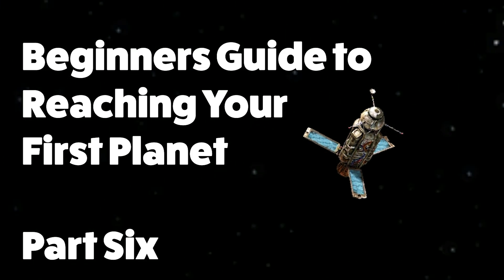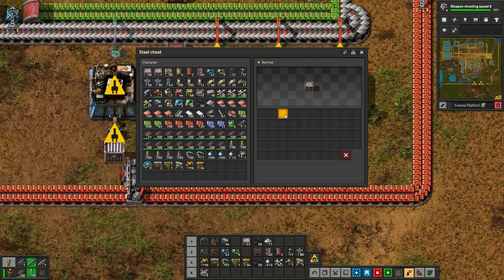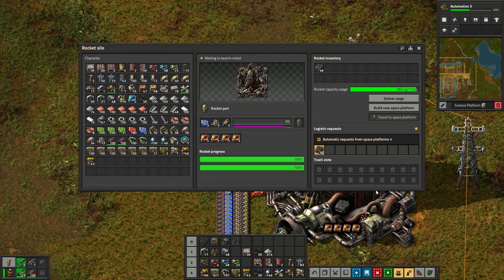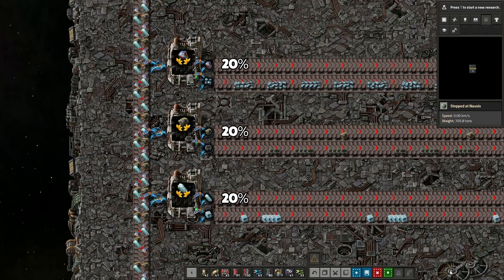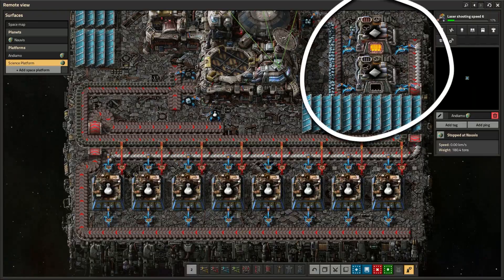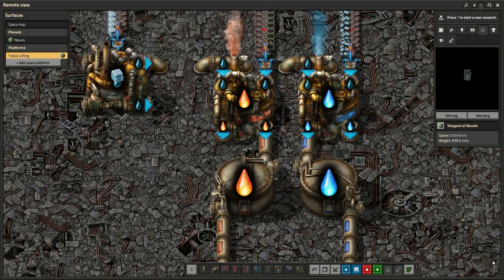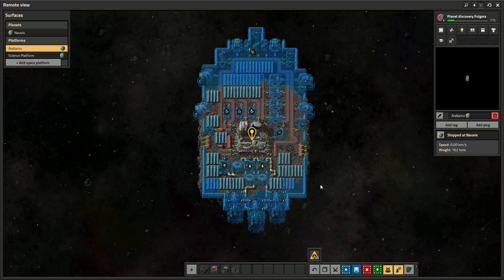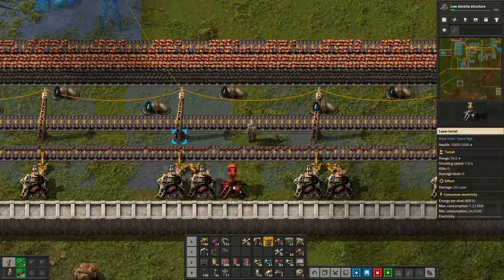Designing Space Platforms | Beginners Guide to Getting to Your First Planet in Factorio Space Age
Hey all, this is the final part in this beginners series, designed for newish Factorio players to help them understand key systems work while showing them an example of a factory being built from scratch.

In this part, we're focused on building effective space platforms and getting our engineer (safely) to the first planet of our choice. Building tips, planet advice and more!

Factorio Space Age | Key planet concepts for those just getting started

00:00 Intro
00:46 Space Production Factory
01:18 Production and Utility Science
02:25 Managing Your Base
03:33 Building a Rocket Silo & Platform
04:56 Understanding Platform Requests
07:12 Space Platforms 101
07:48 Building a Space Science Platfrom
11:00 What to Do While Waiting
12:00 Building a Travel Space Platform
15:36 Picking Your Planet
16:04 What Should You Bring
17:33 Time to Go!